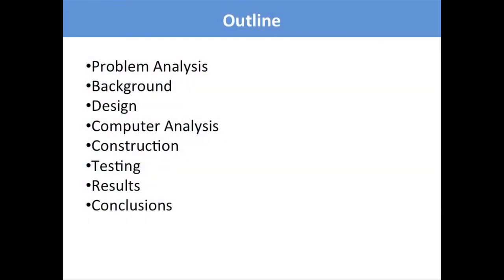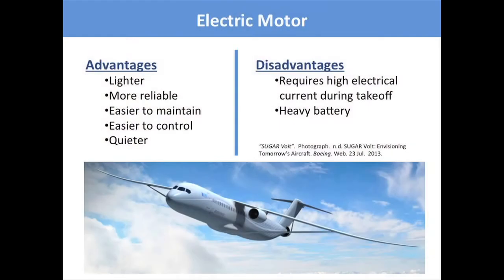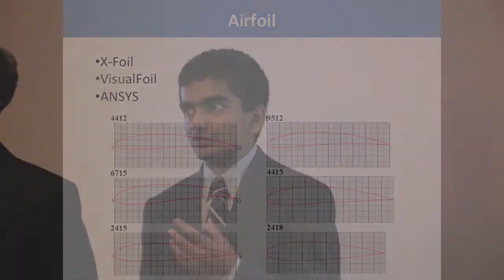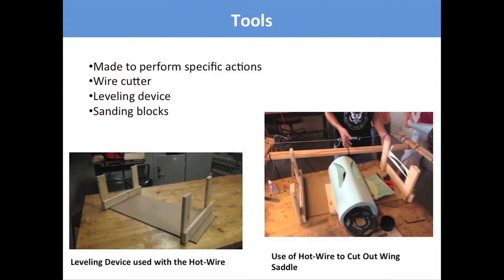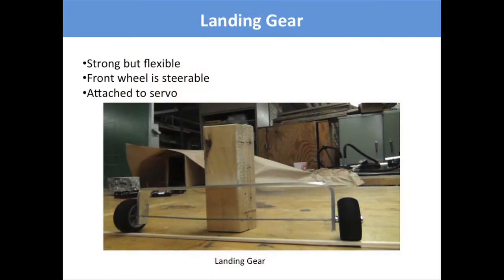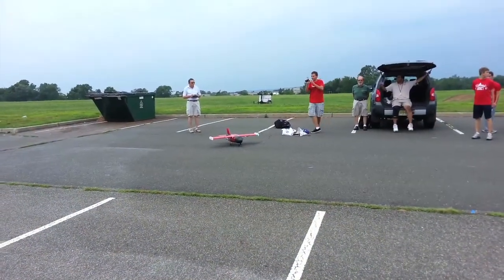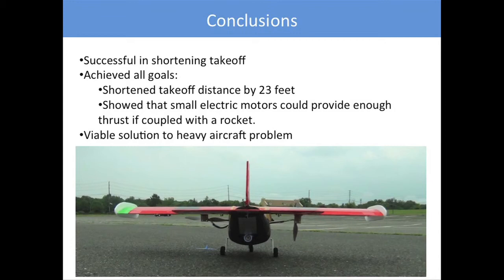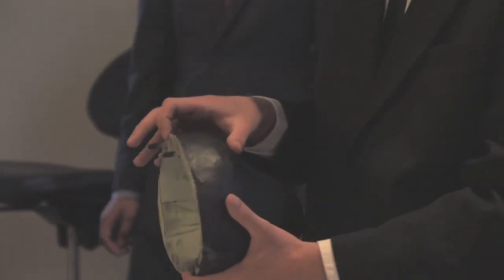Engineering the Next Generation Airplane